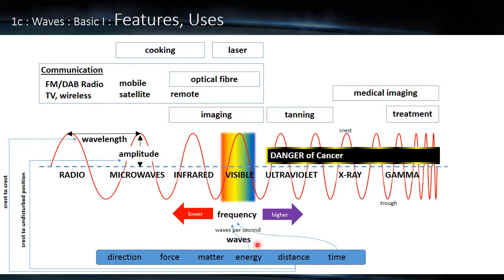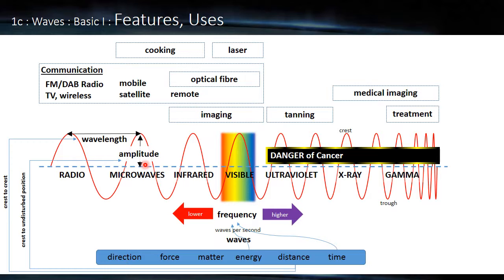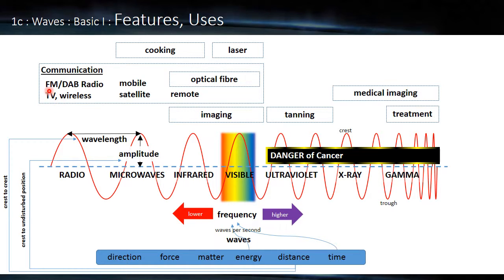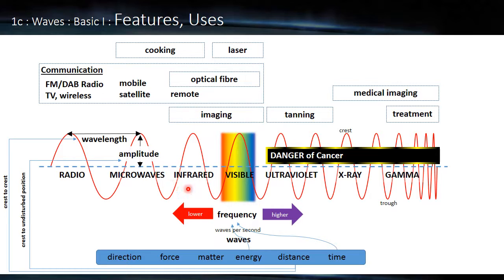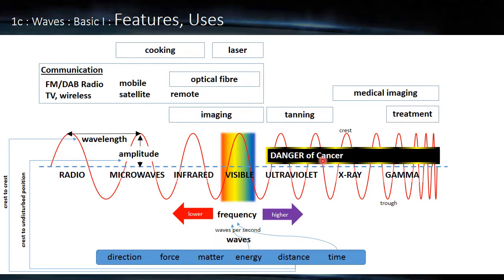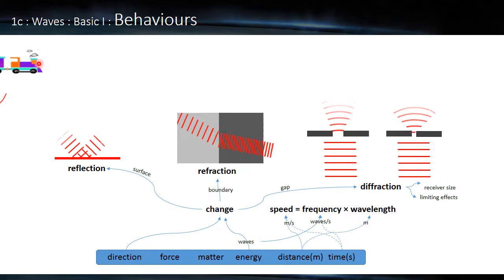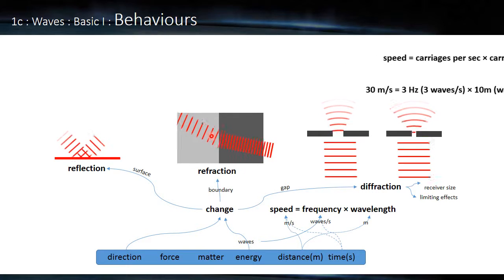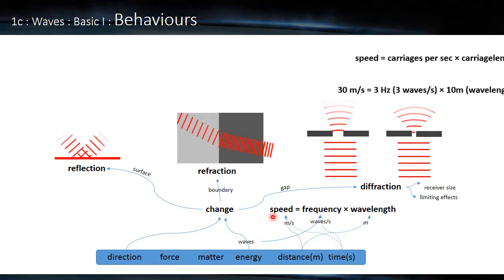1c Wave Behaviour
Description physics revision help